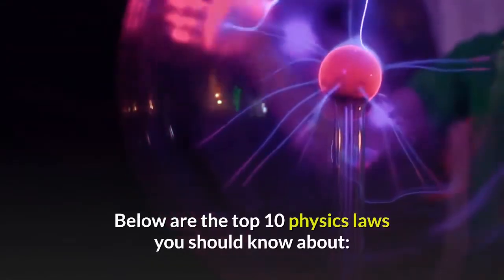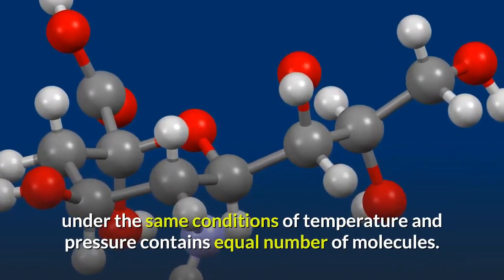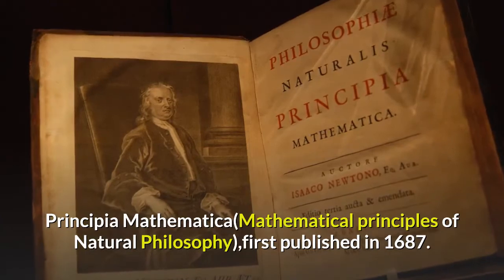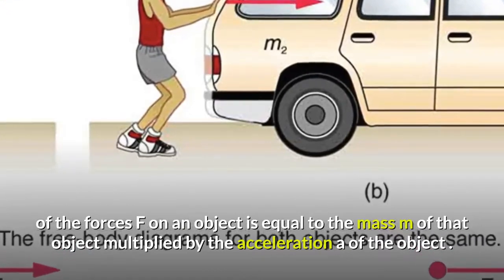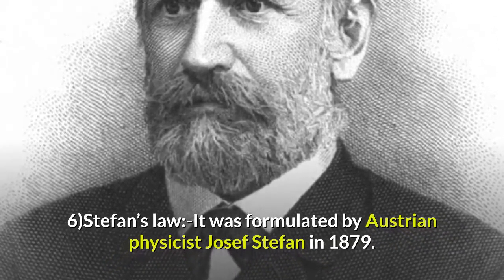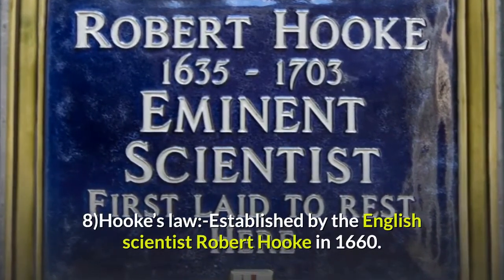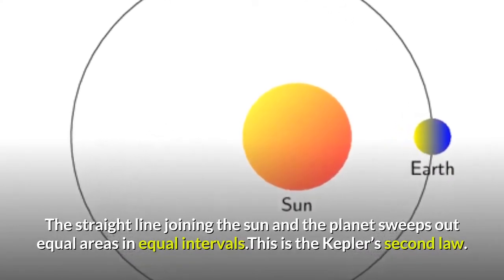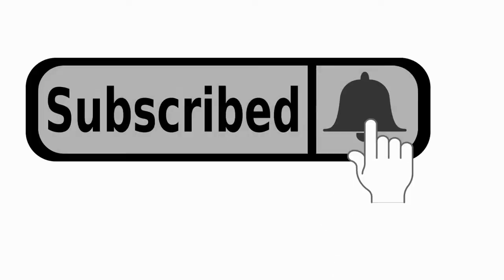top 10 physic laws you should know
The top ten physics laws you should know.However,you will come across many others.